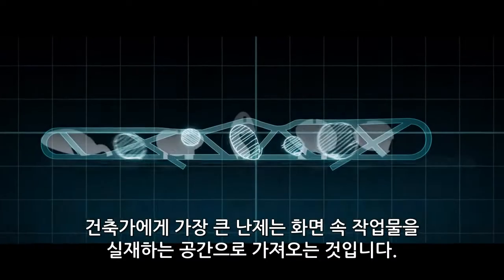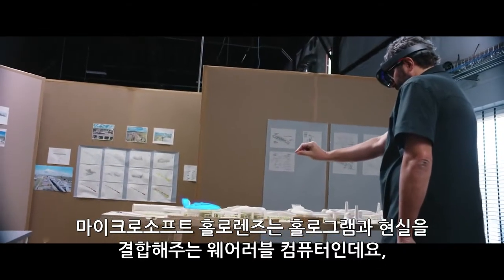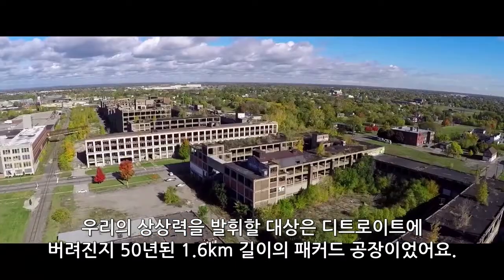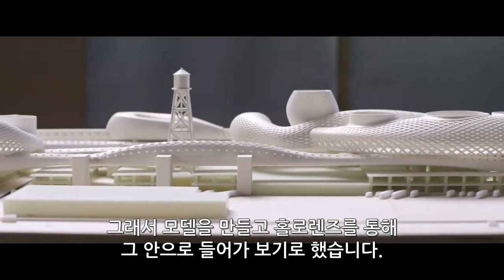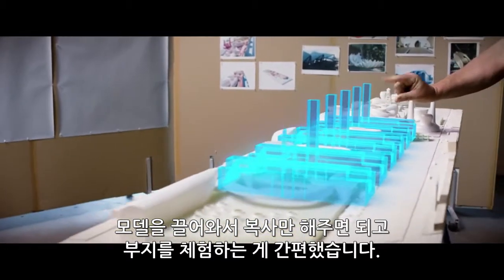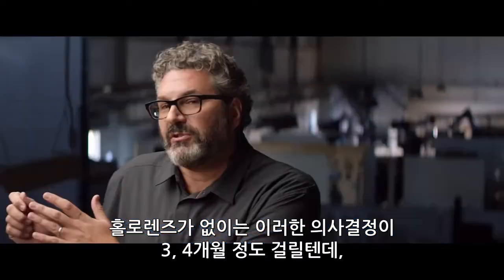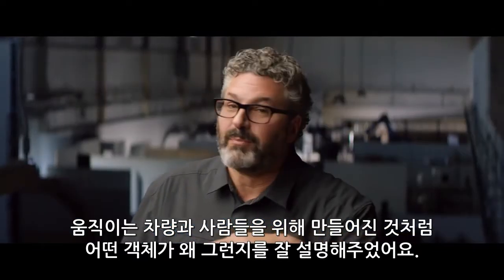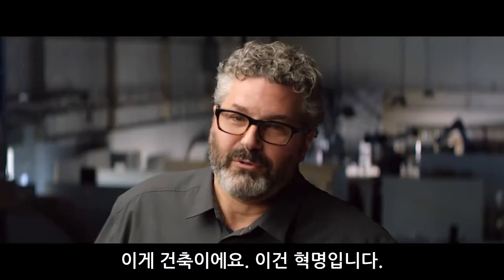홀로렌즈 파트너, 건축가 Greg Lynn 이야기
건축가 Greg Lynn이 전하는 홀로렌즈와 건축 이야기